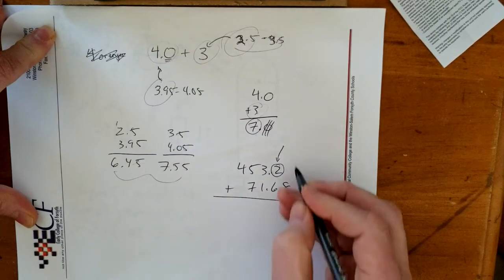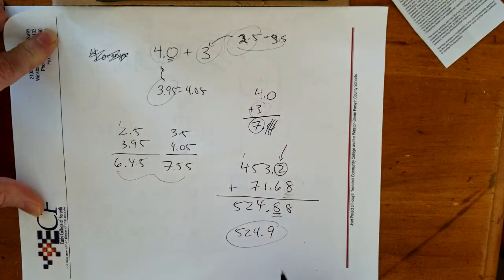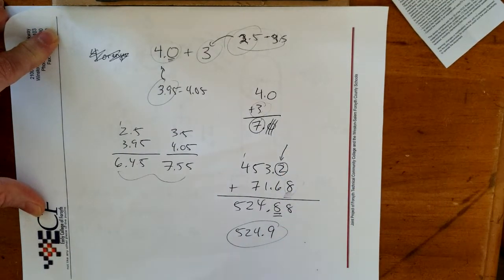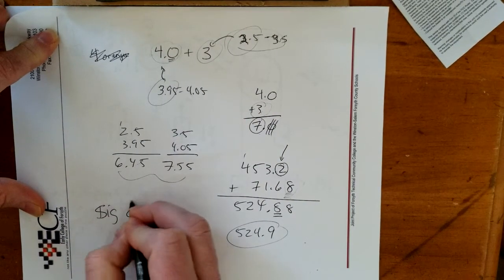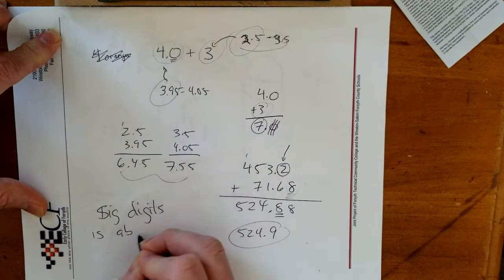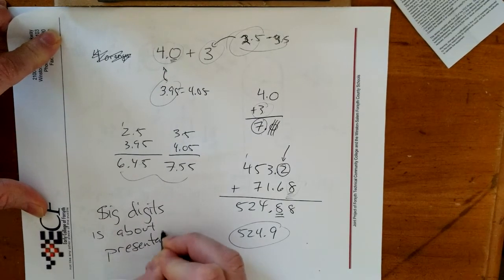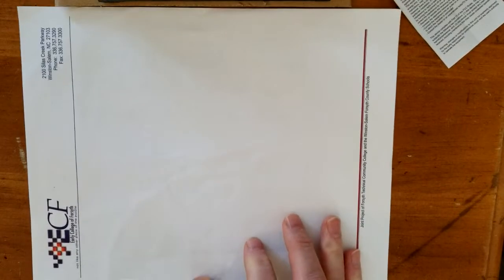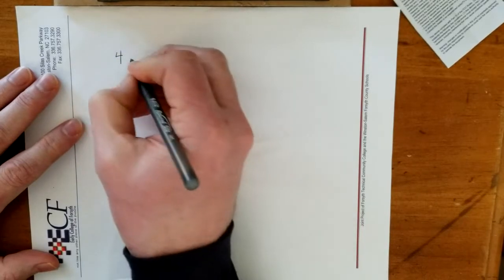PHY x51 Add and Subtract w SigFig 20201218 134441 v01